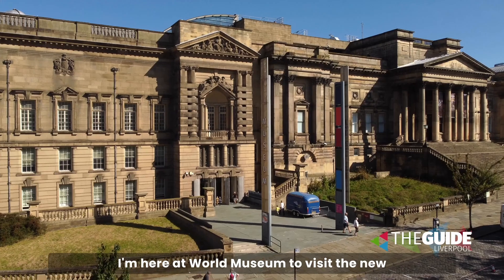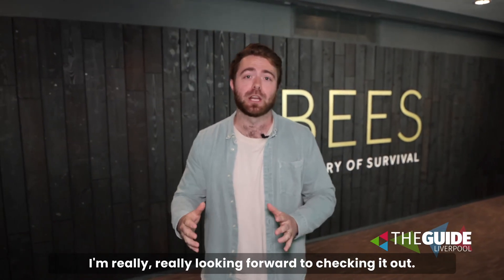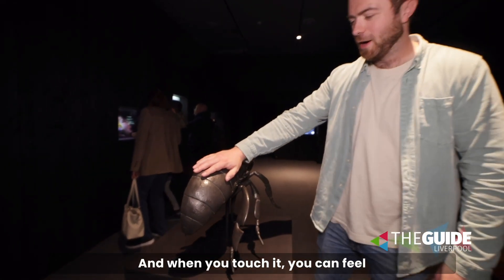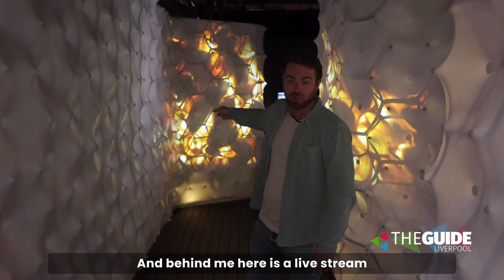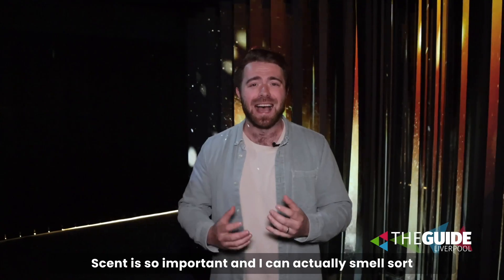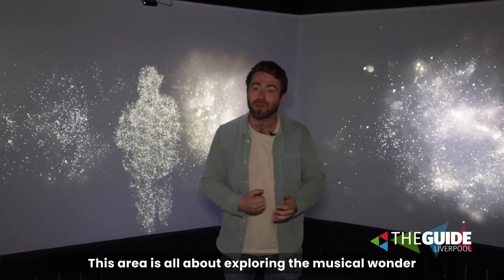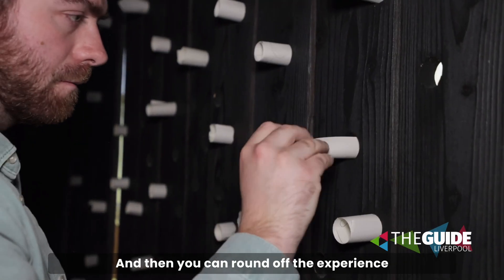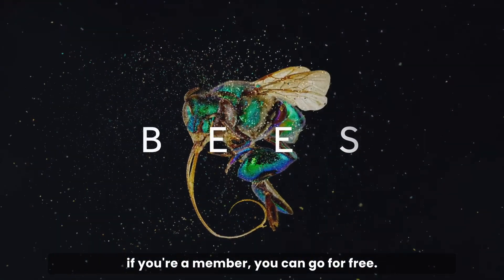Watch as Josh tells you everything you need to know about Bees: A Survival Story at the World Museum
There’s always huge interest around National Museums Liverpool’s incredible exhibitions – but the latest one at World Museum is creating more of a buzz than most!

Bees: A Survival Story is a stunning and immersive adventure that explores the tales of these amazing creatures and their relationship with the natural world.